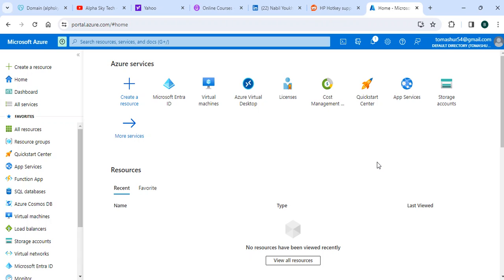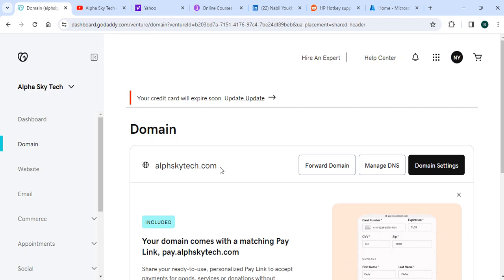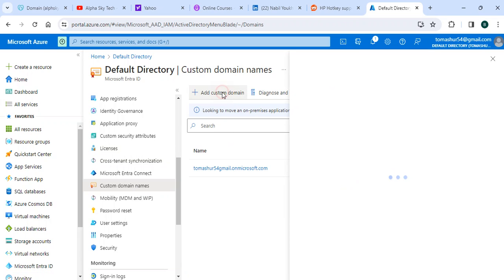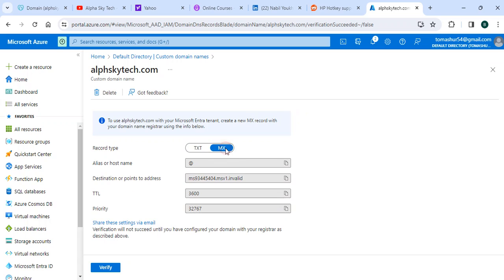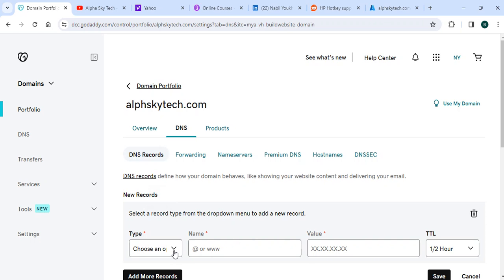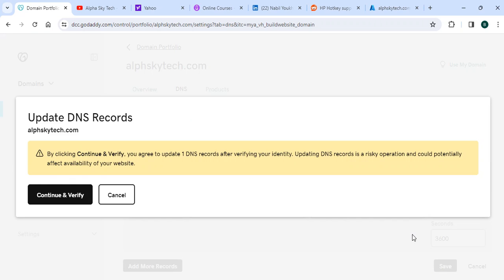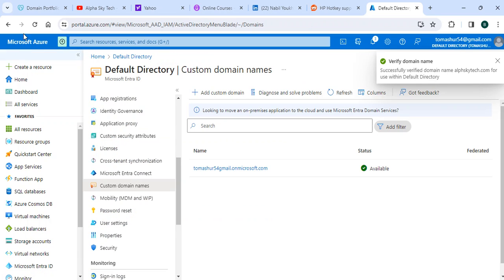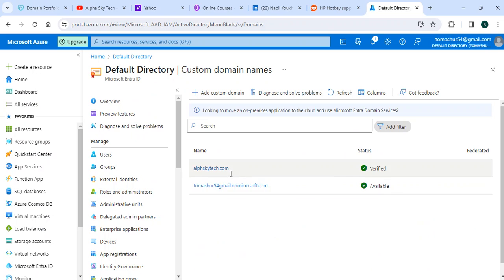How to Add a Custom Domain to Azure Entra ID "AKA" Active Directory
Adding Custom Domain to Azure Entra ID Active Directory